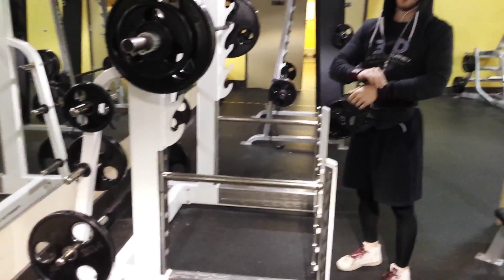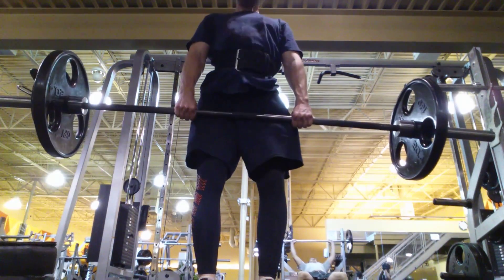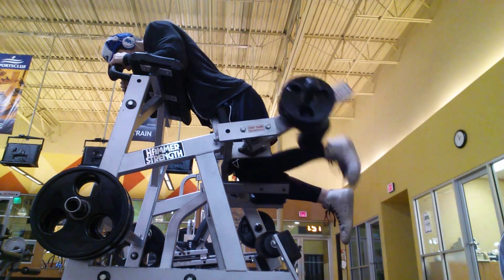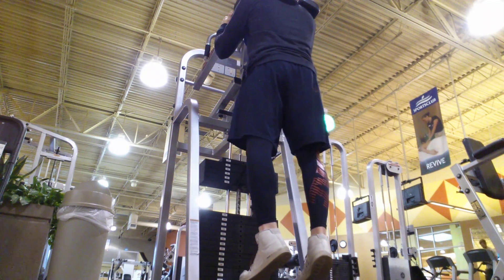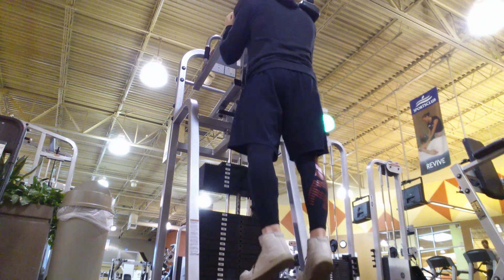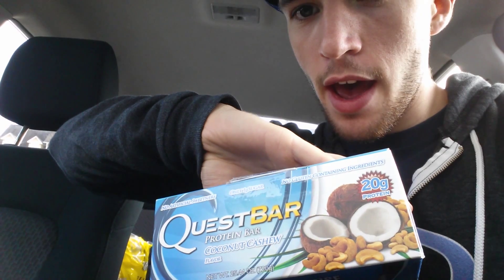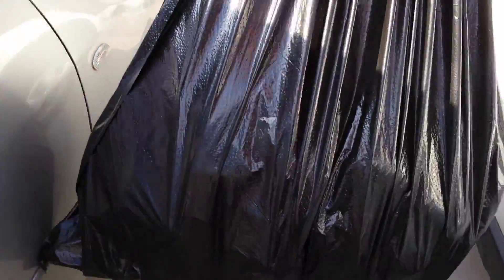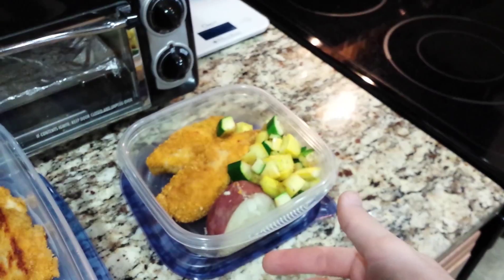|Vlog| Berto-esque Training Style